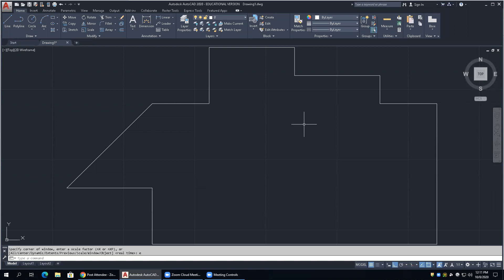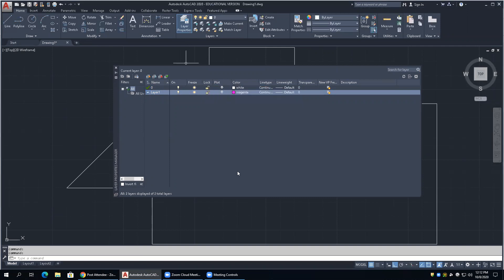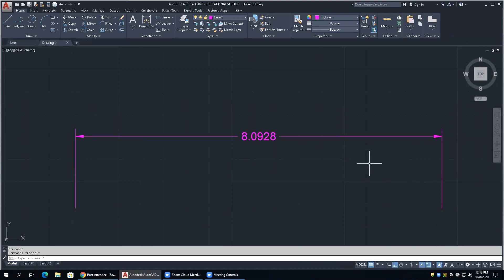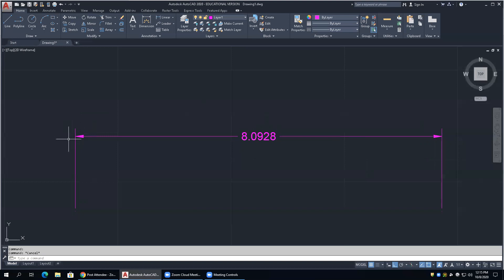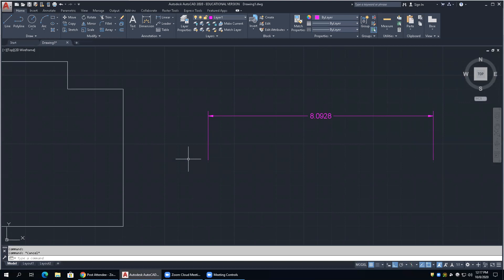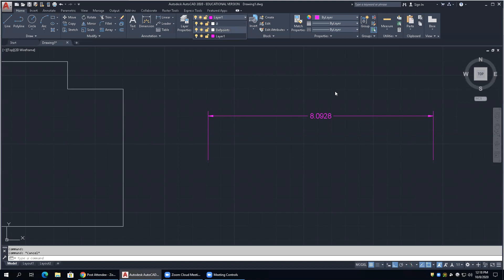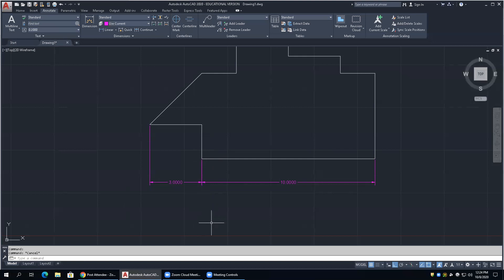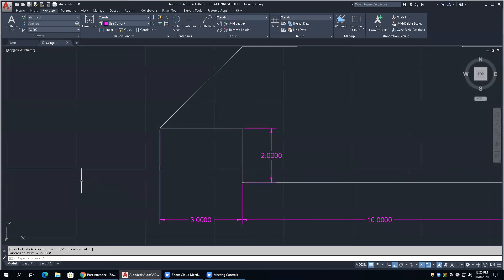EMET 110 - WEEK 7 Lecture